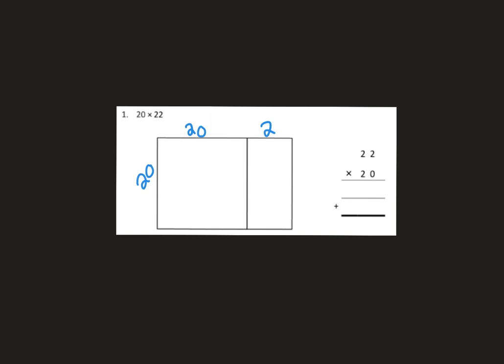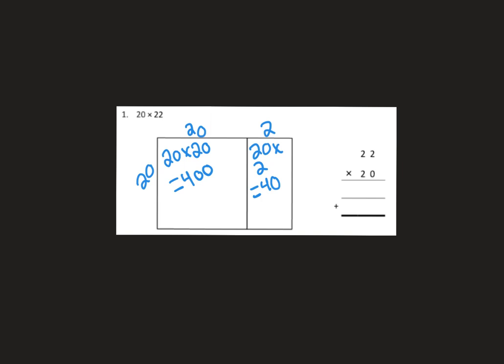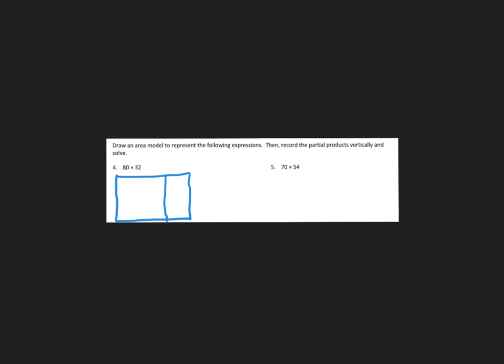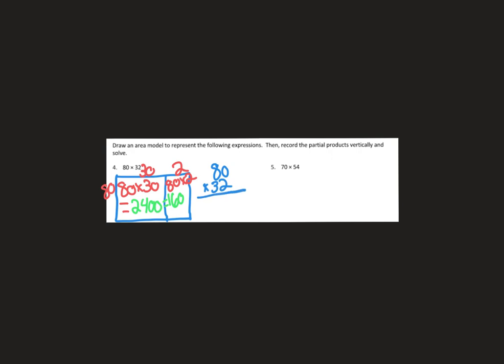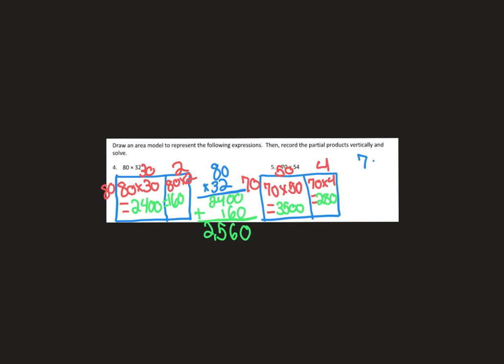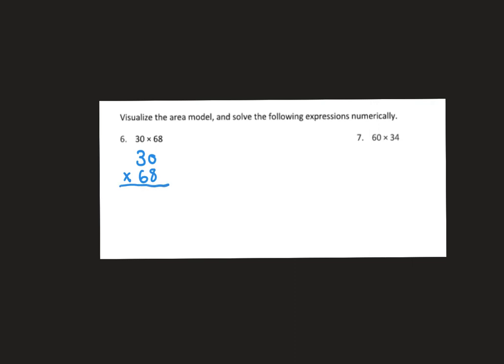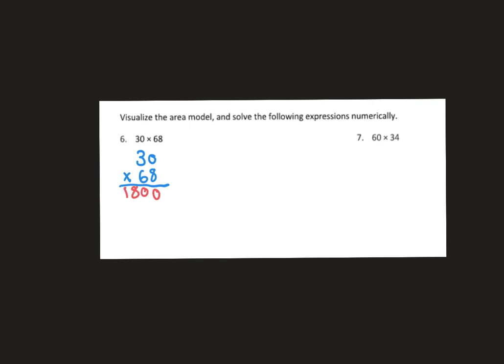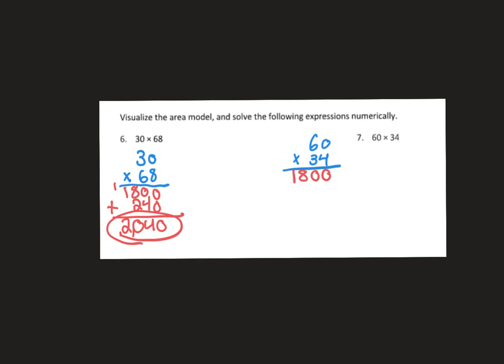Mathcast 3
00:00 Slide 1
00:21 Slide 2
03:18 Slide 3
06:52 Slide 4
10:07 Slide 5